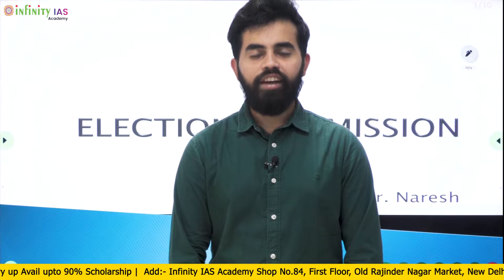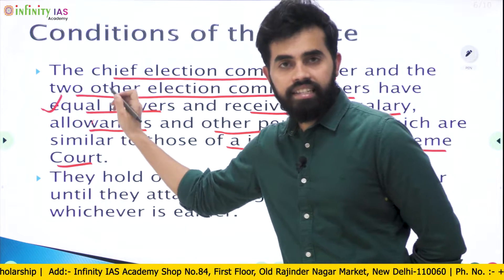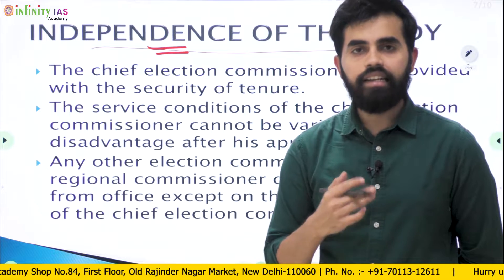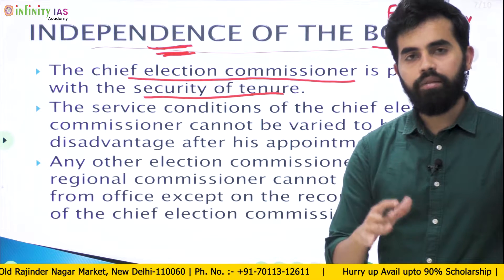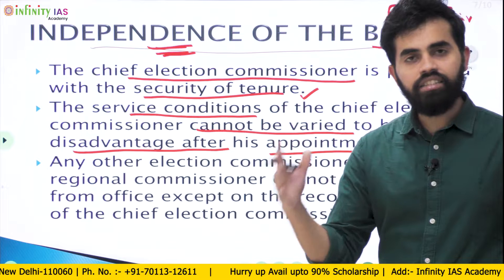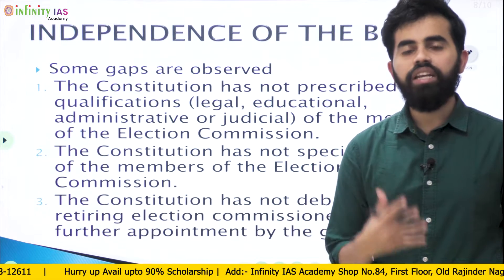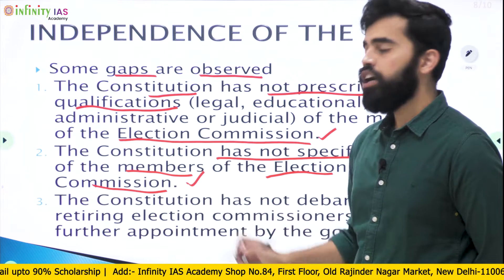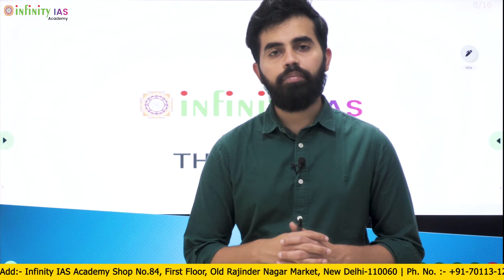ELECTION COMMISSION PART -2 | INDIAN POLITY | UPSC Exam 2022 | INFINITY IAS ACADEMY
✅  Join our 1 year Integrated Batch
✅  Hurry up Avail upto 90% Scholarship

Admission open..

🎖Features of Batch 🎖
🪀 Comprehensive And Depth Covering Of Syllabus
🪀 Interlinking Of Traditional Part Of Syllabus And Current Affairs
🪀 Individual Attention To Student
🪀 Interaction With Officers Occasionally

Address:- Shop No. 84, First Floor, Old Rajinder Nagar Market, New Delhi-110060.

Address:- Mankar Wada, Near Modi Ganpati, Patrya Maruti chowk, Narayan Peth, Pune.